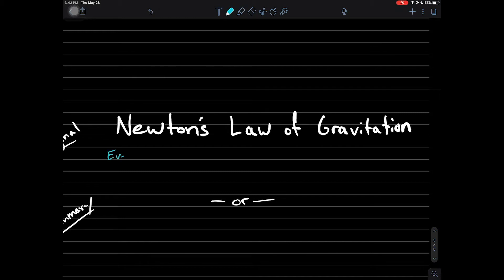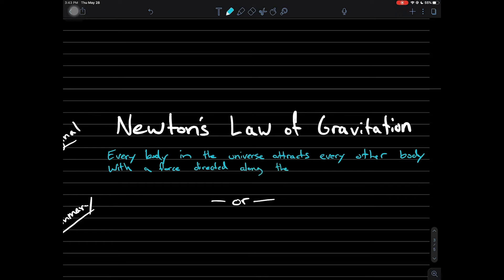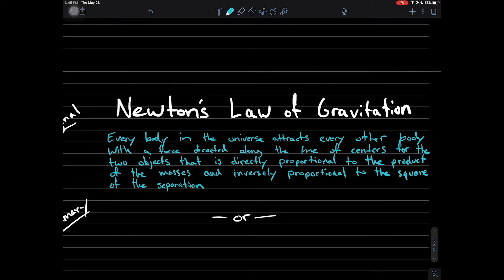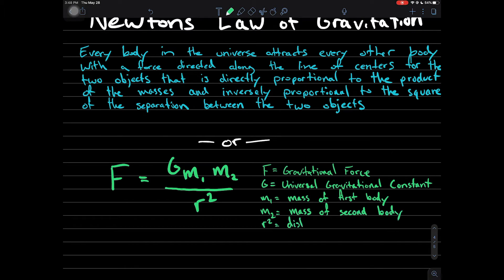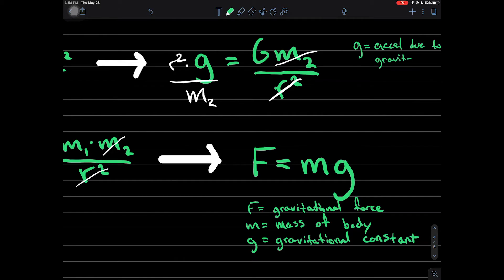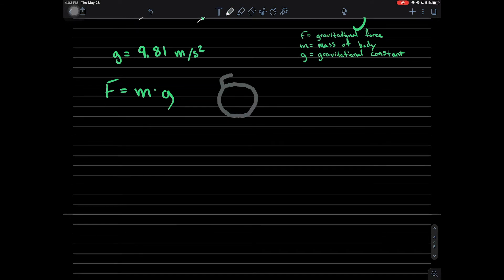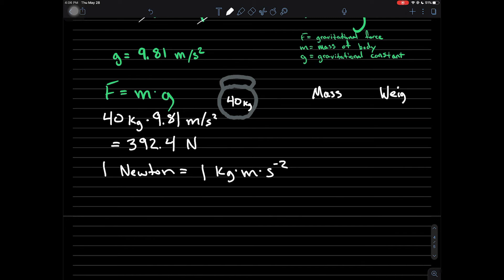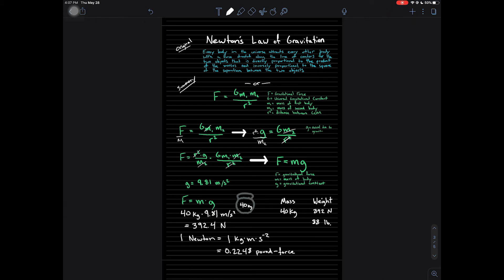Newton's Law of Gravitation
Learn what biomechanics is all about in this introductory video to Applied Biomechanics. This lecture is part of a free video series covering topics related to biomechanics

TIME-STAMPS
00:00 - Intro
00:30 - Summary of Newton’s Law of Gravitation
03:41 - Kettlebell Example
05:31 - Where to Head Next